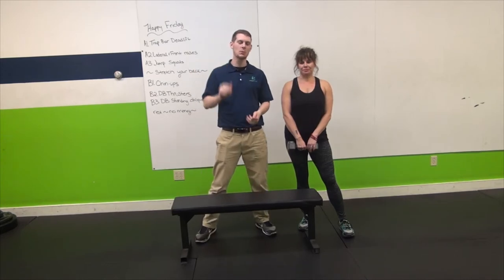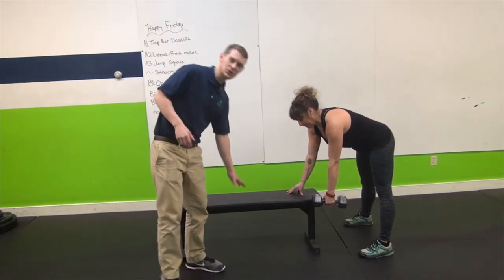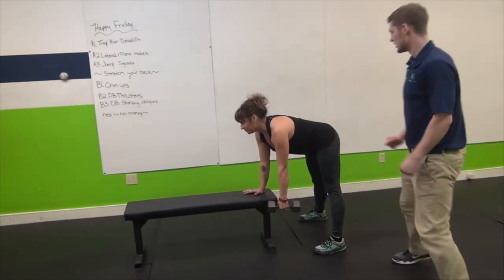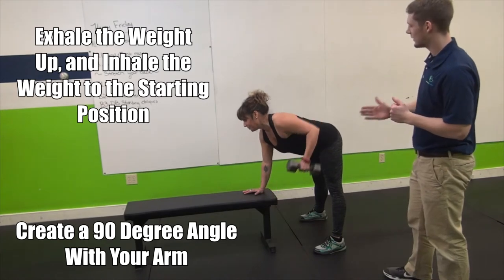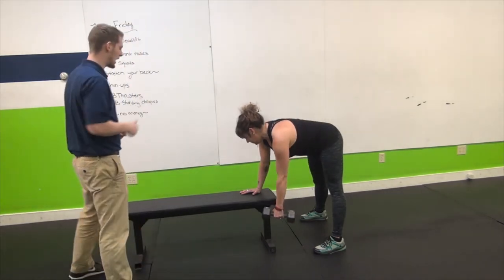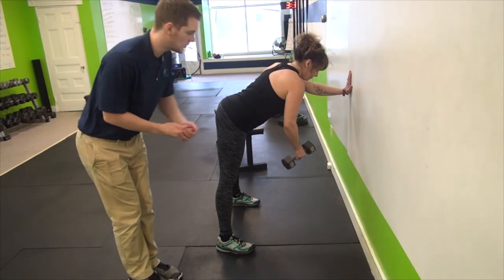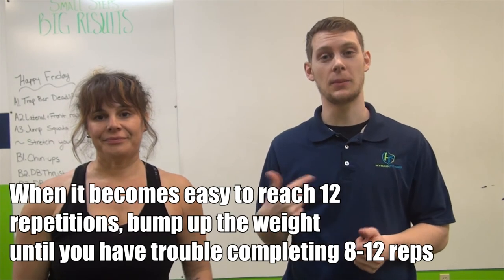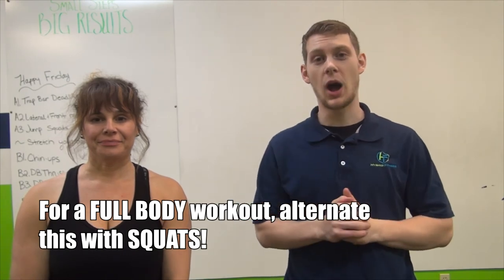Improve Posture and Tone Your Arms with the Tripod Row | Strength Training for Women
In a world where we are constantly texting, sitting behind the computer, and driving, our head and shoulders tend to shift forward, morphing our posture and causing potential neck, shoulder, and back pain. In this video, Hunter Grindle of Hybrid Fitness demonstrates the Tripod Row and how to perform it correctly so that you can Improve your Posture and Tone Your Arms!

More Training Videos, Workouts, and Content!